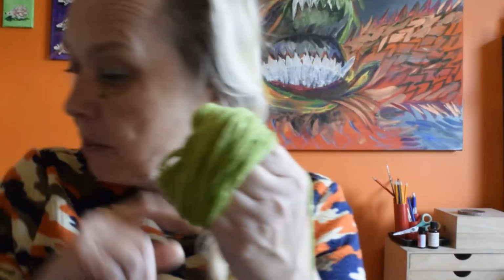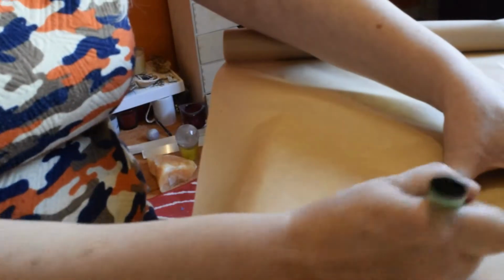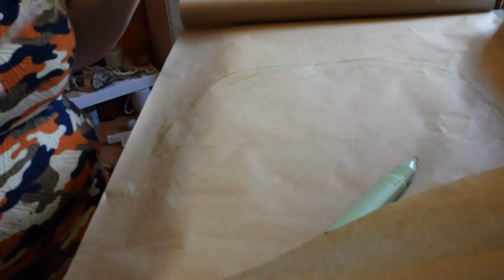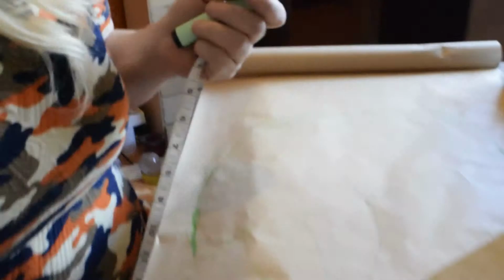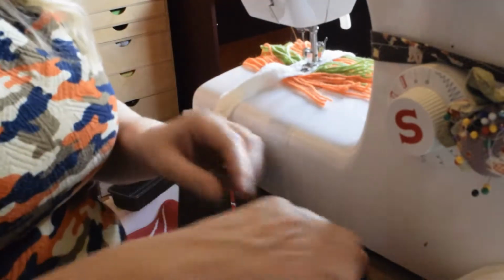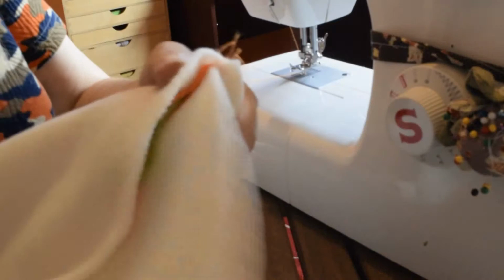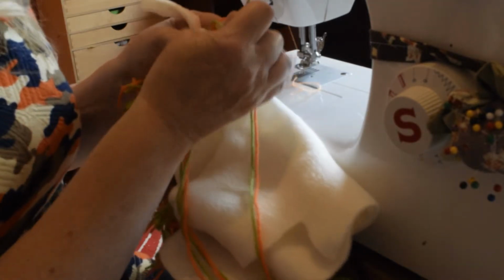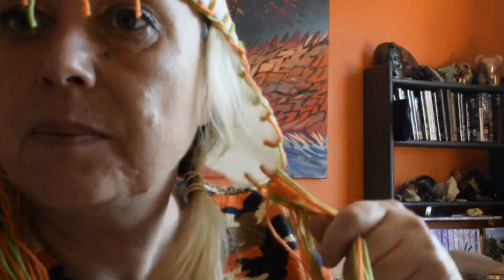Fun easy to sew ski hat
Beginners tutorial of how to sew a fun ski hat type hat